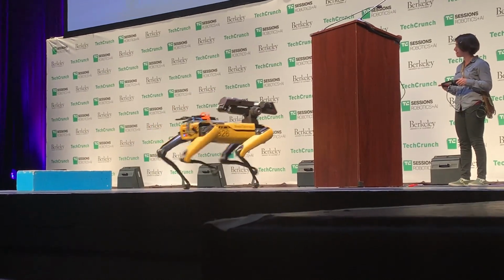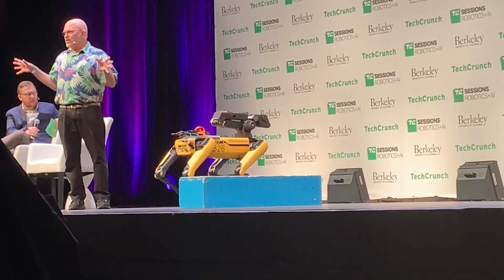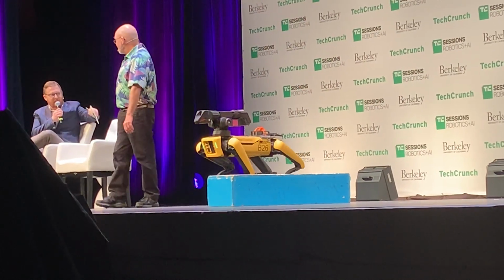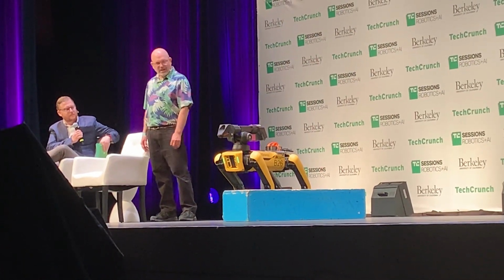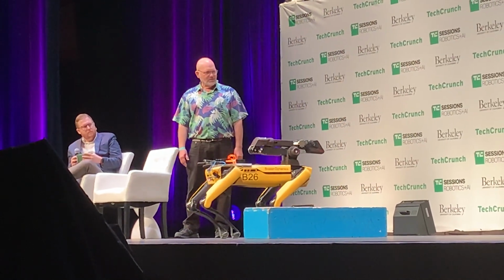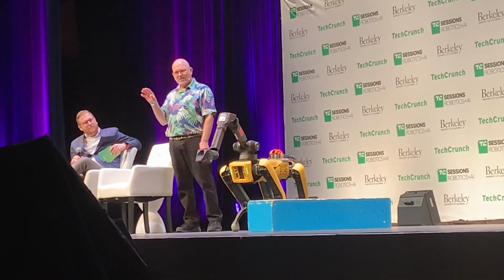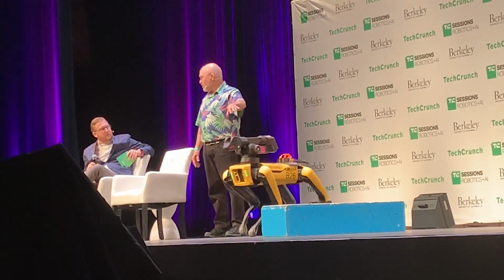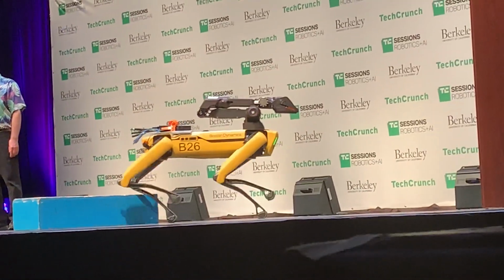Boston Dynamics - TechCrunch Sessions: Robotics ＋ AI